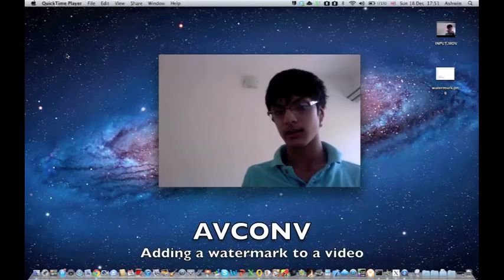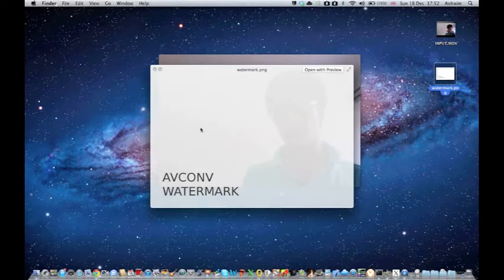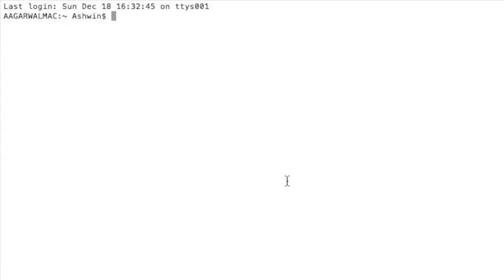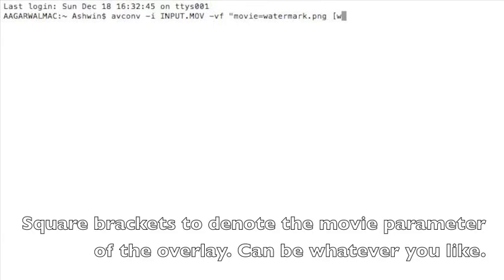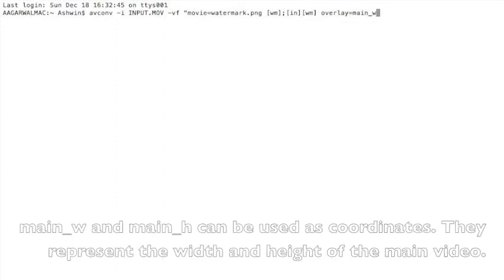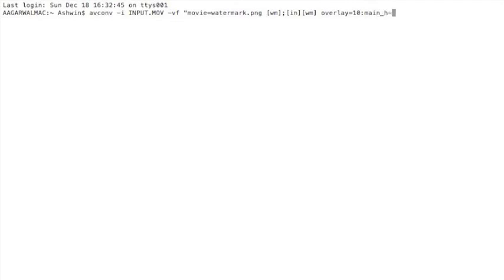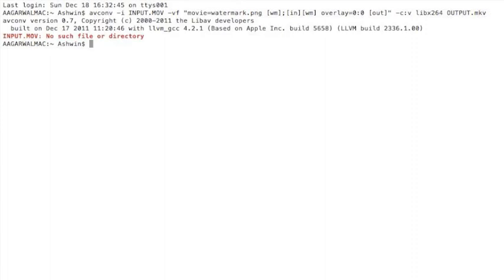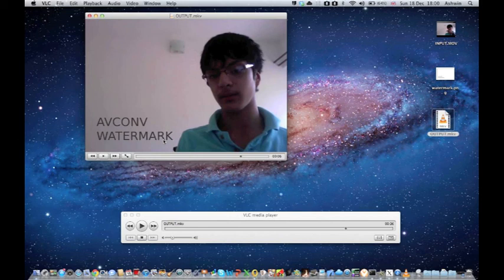AVCONV Tutorial - Watermark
**This video can be used as a tutorial for Windows as well.
A short tutorial explaining how to use the avconv tool provided by libav. This video looks at adding a watermark on top of a video

Requirements:
libav
yasm
Some basic command-line knowledge ;)